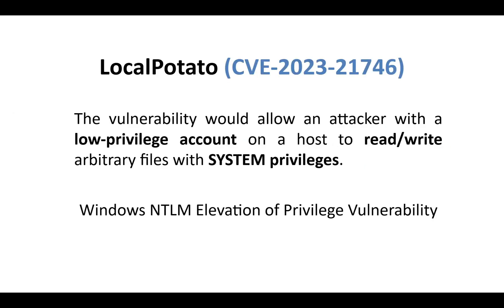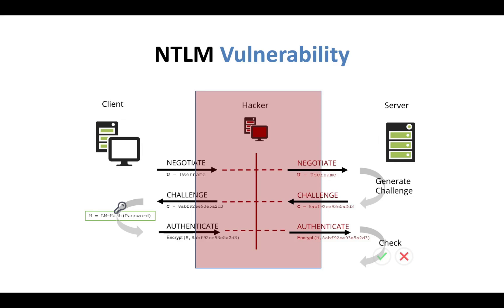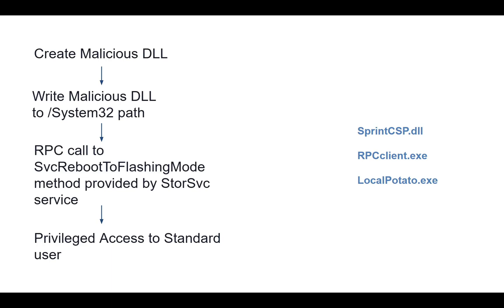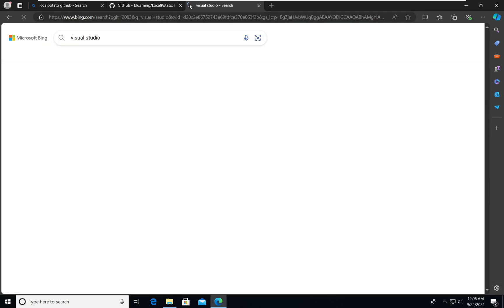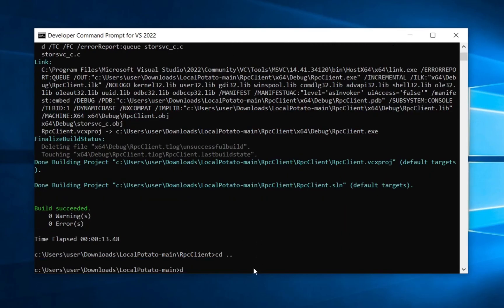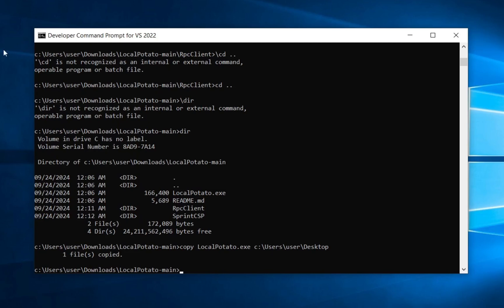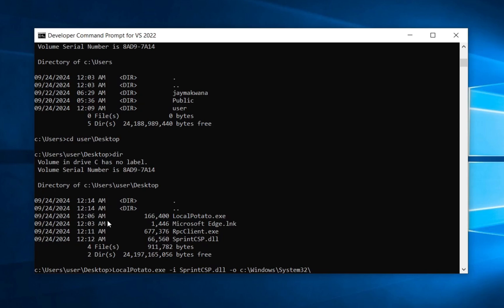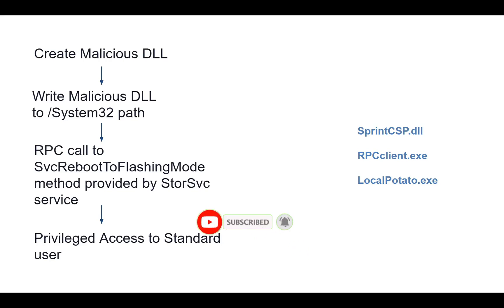Escalating Privilege in Windows from Standard user to Administrator |Hacking Windows| CVE-2023-21746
In this video, we provide a hands-on demonstration of the hacking process involved in escalating privileges in Windows from a standard user to an administrator using CVE-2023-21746
By showcasing the step-by-step exploitation technique, we highlight the critical vulnerabilities that can be exploited in real-world scenarios. This video is invaluable for cybersecurity professionals, ethical hackers, and anyone interested in understanding the potential threats to Windows systems.
You'll gain practical insights into the hacking process, learn how to identify vulnerabilities, and discover effective strategies for defending against such attacks. Don't miss this opportunity to deepen your knowledge of privilege escalation and enhance your cybersecurity skills!

Don't skip any part it will make you in doubt.